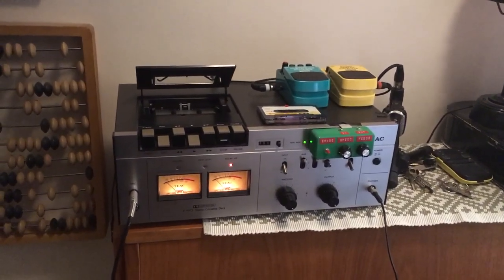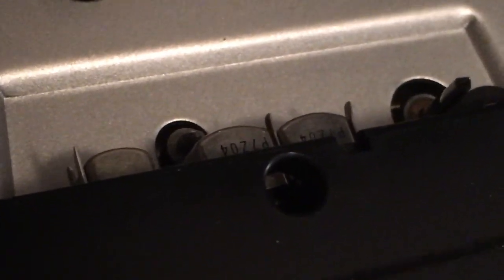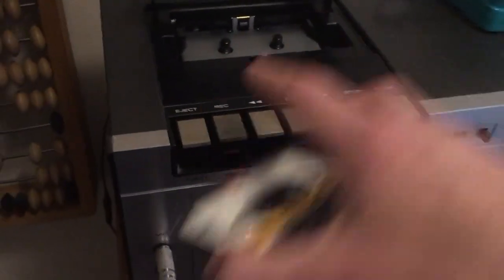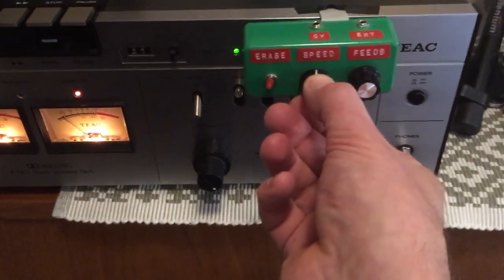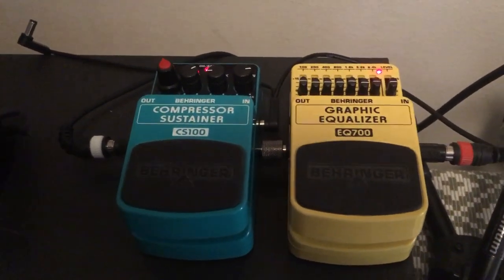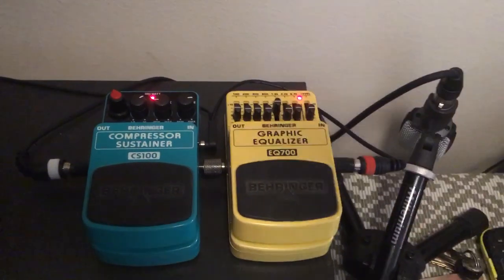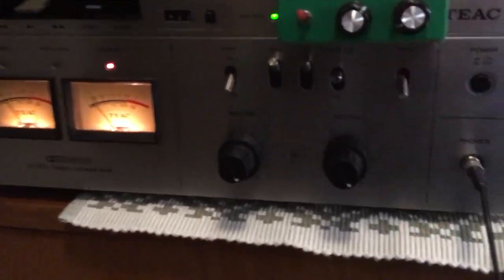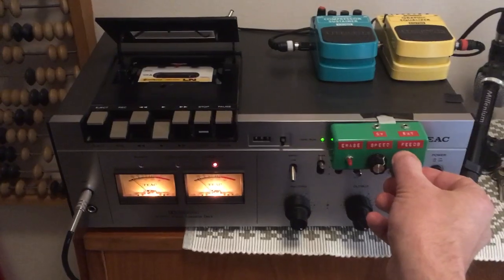How to make a DIY tape echo/ tape delay (from a cassette deck)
Longer demonstration on how the DIY tape delay // tape echo was made. As the feedback loop is made via the RCA connectors in the back (from Left to Right) any number of pedals may be added for superior feedback control. E.g. a limiter pedal may be used for infinite feedback without overdrive.

Quite a straightforward build:
1. Two mono heads mounted side by side replace the old stereo head. The left head records (soldered to "Left"), right heads plays back (soldered to "Right")
2. The Cassette tape is modified to accomodate two heads, add some foam to ensure that the tape stays close to the heads.
3. Speed: The capstan motor speed control is moved to a potentiometer on the front.
4. You have to use an old deck with Left/Right separate REC/PLAY switches (usually the long ones on the main board). Here only the Left goes to Record when pressing record (the Right stays in playback).
5. Feedback control: I added a small audio transformer in the feedback loop to eliminate hum and galvanic direct feedback (you ONLY want the tape feedback).

The tape mike amplifier is used for input just as it is. I'm recording via the headphone jack on the front: Left side direct signal, Right side delayed signal.

When you look for a fleamarket/ebay tape deck get an older one, they're more frequently made of metal and a lot easier to work on (easier to mount the 2 mono heads on).
Mono heads may be sourced on Ebay, or e.g. in older CD-to-car-cassette adapters.

Good luck!

And here's how I made another DIY tape delay with a reel-to-reel machine: